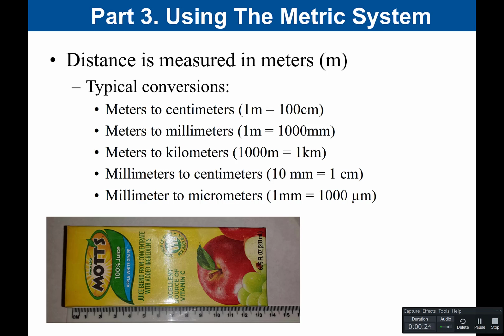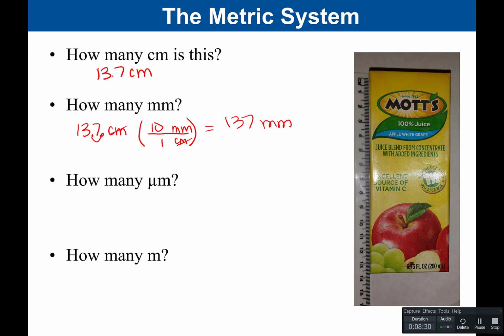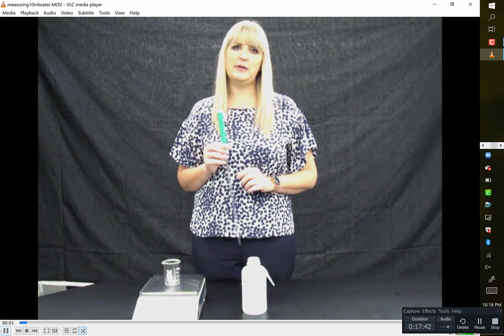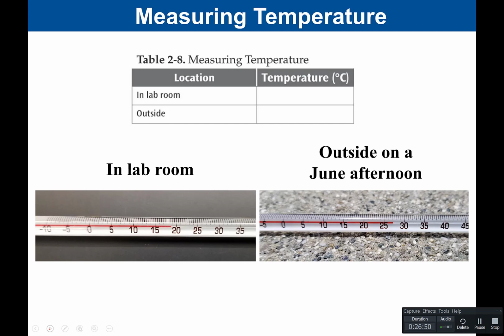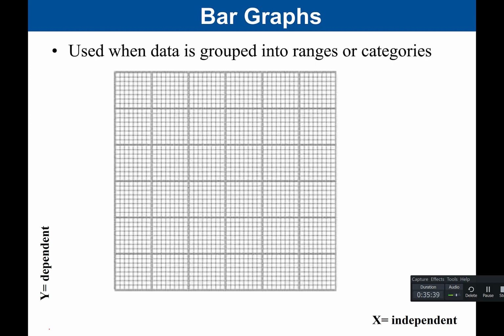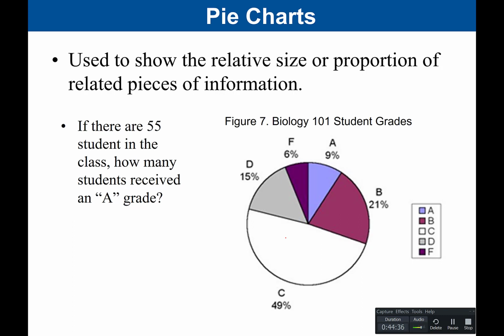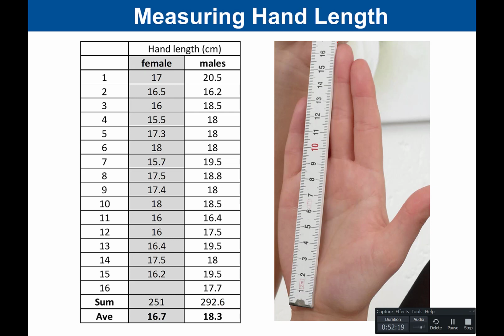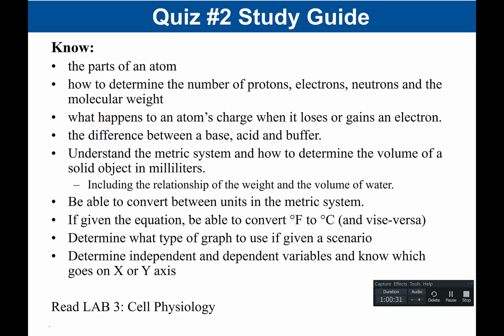Lab 2 Intro to Science Day 2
This video is the second day for an introduction to biological science for General Biology Lab (Bio 100L) at Orange Coast College (Costa Mesa, CA).